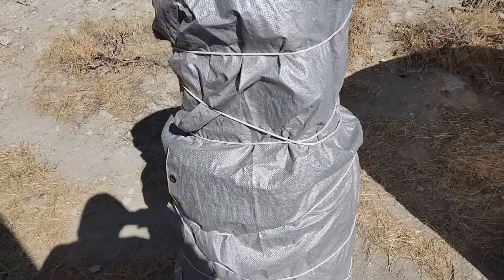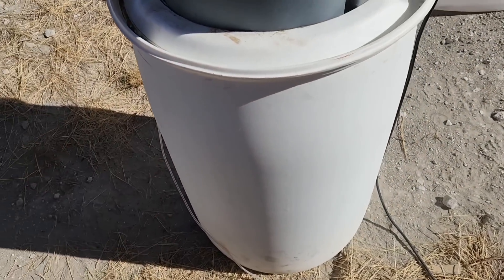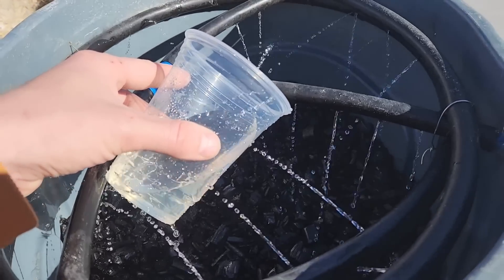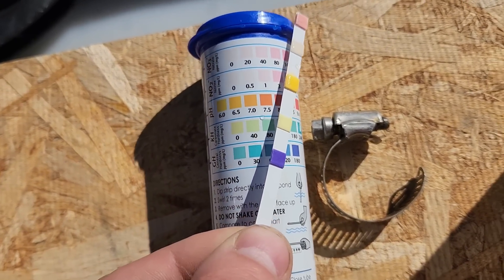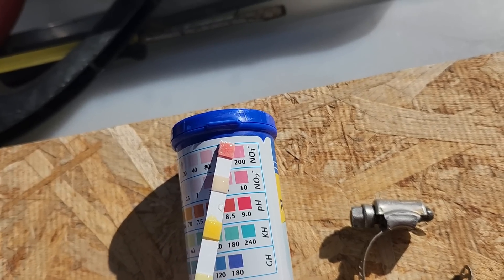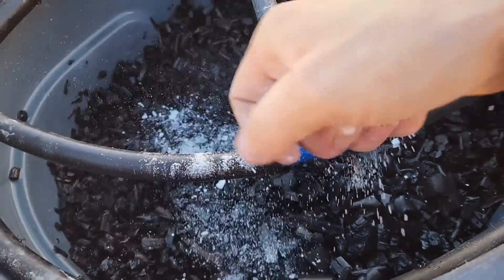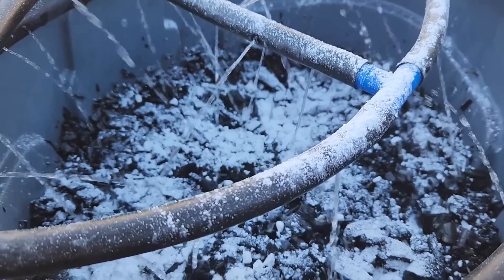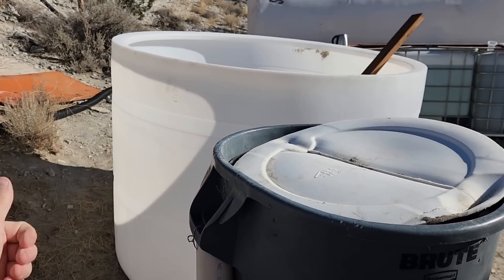Bacterial Oxidation of Urine to Nitrates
I test out a system to convert urea (in urine) into nitrate via bacterial oxidation. This is primarily for converting waste to usable fertilizer but could have other uses.